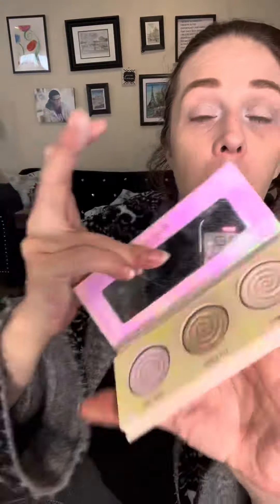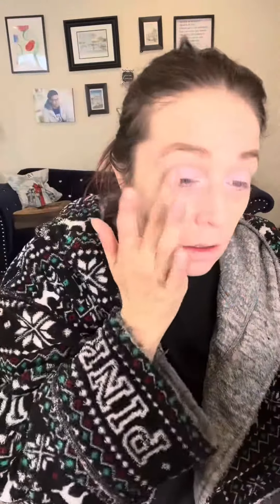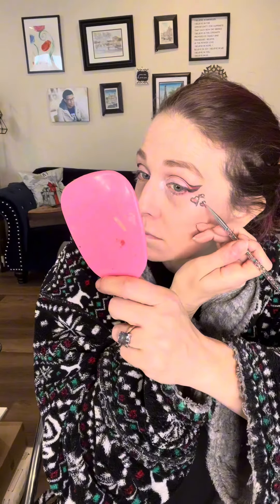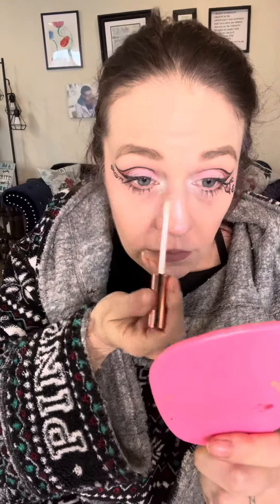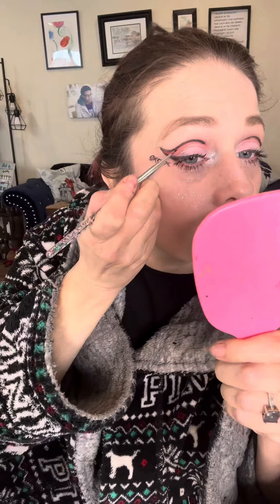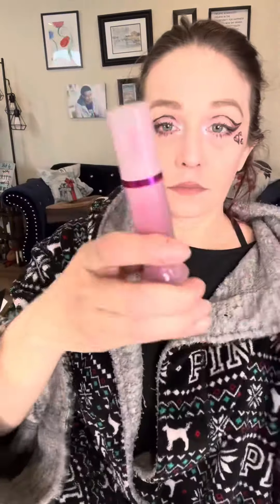Faux Fur Lined Moon Boot Snow Boots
For a full description check out my blog article up now!